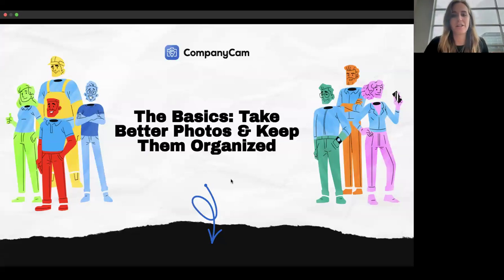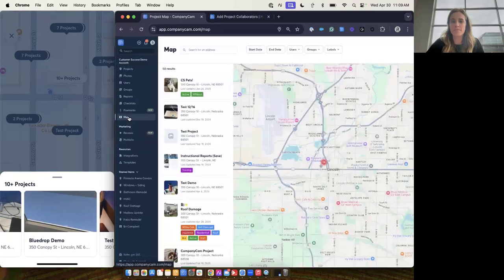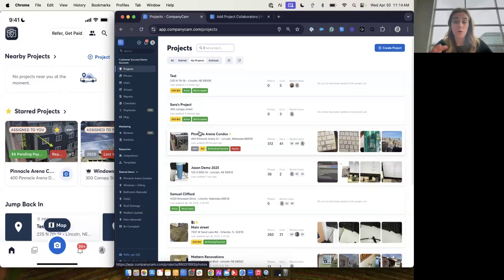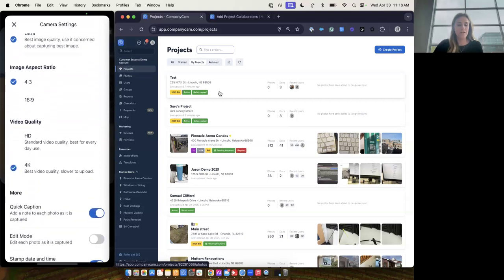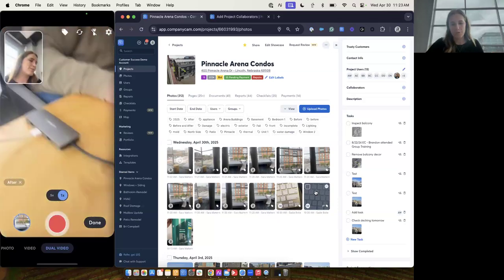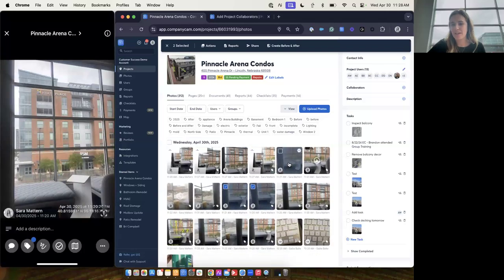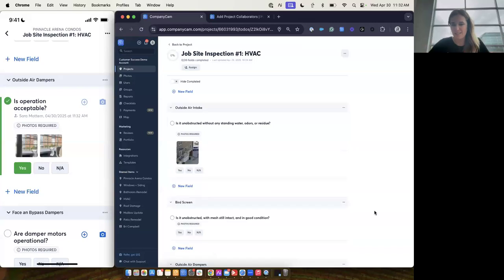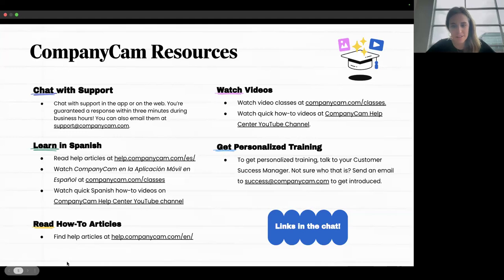The Basics: Take Better Photos & Keep Them Organized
With multiple people and devices capturing photos and videos on jobs, you’re CompanyCam projects can lack some consistency.

That’s why we put together this class covering best practices on how to:
• Adjust camera/resolution settings to the quality you need
• Ensure you’re getting the photos you need the first time
• Keep content organized so it’s accessible to whoever needs it

Plus, we’ll be covering some core features like:
• Creating and assigning projects
• Tags and labels
• Checklists